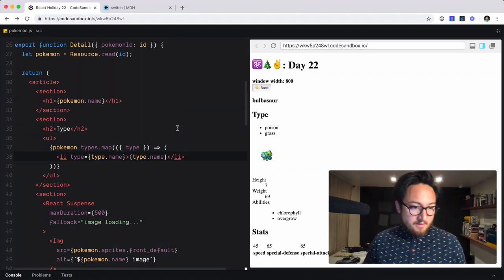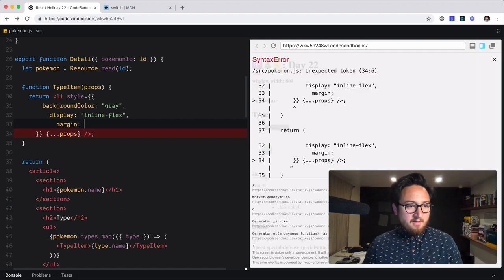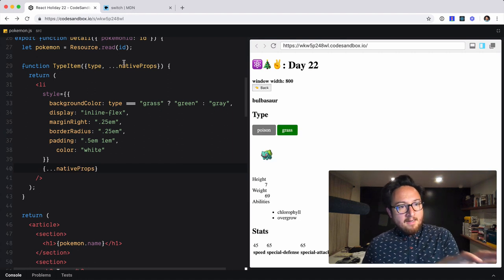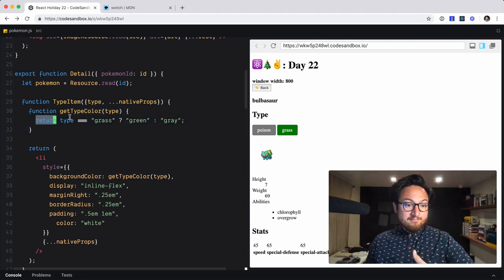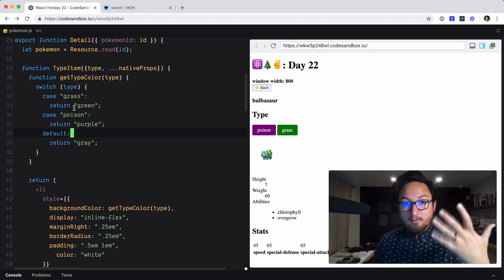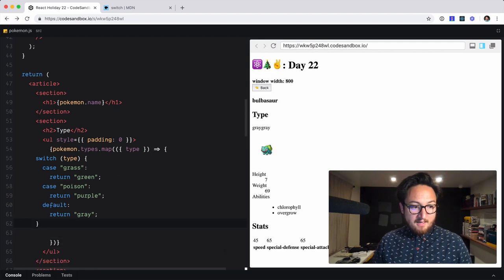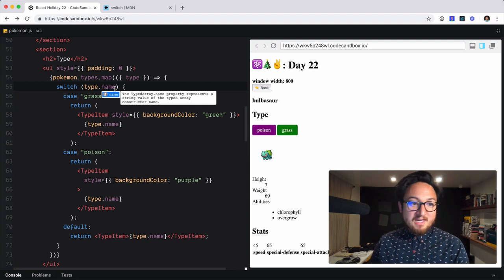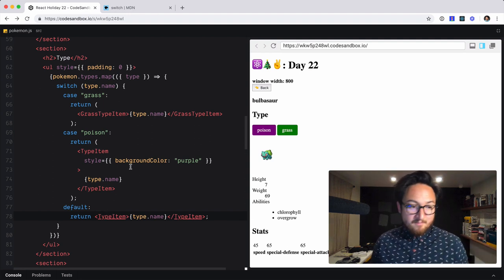How to use components for styling — ⚛️🎄2018 React Holiday — Day 22